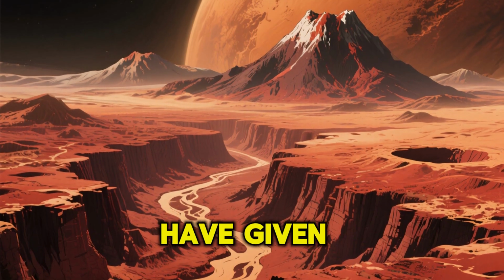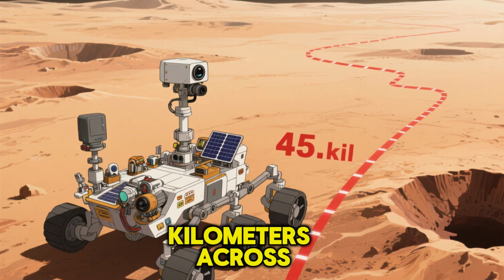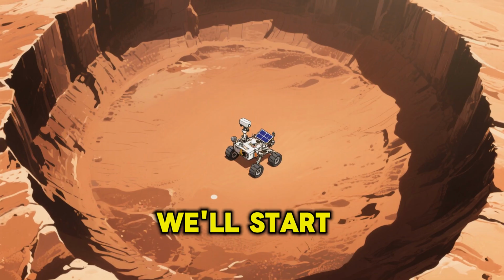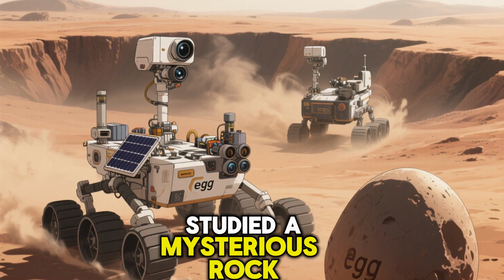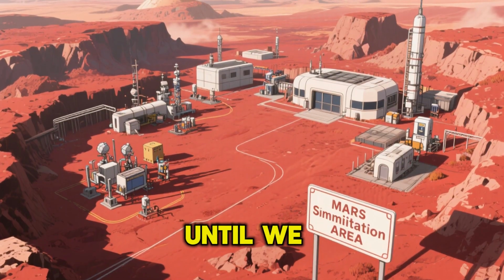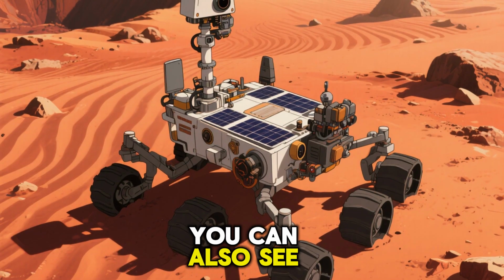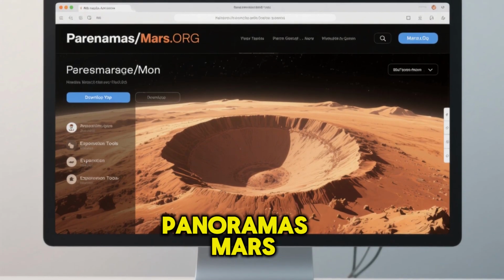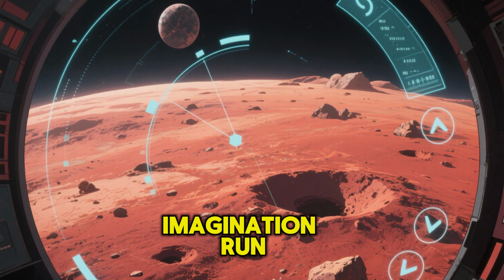Everything NASA Discovered About Mars in One Video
Mars has always fascinated humanity — from ancient myths to modern missions. 🔴✨ In this video, we bring together all of NASA’s most important discoveries about Mars in one place. From mysterious landscapes and water traces to the possibility of ancient life, this is the ultimate Mars breakdown you won’t find anywhere else.

Join us as we explore the Red Planet like never before and uncover the secrets NASA has revealed — all in one complete video. 🌌🔭